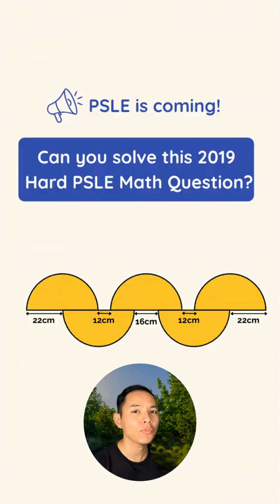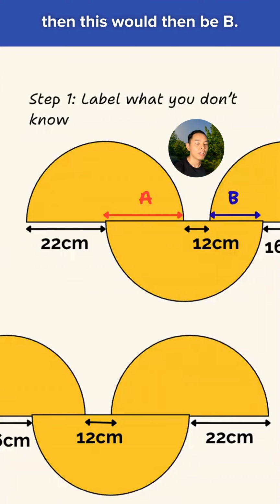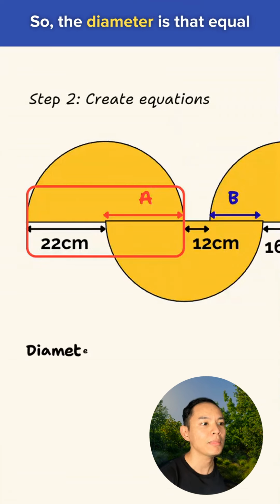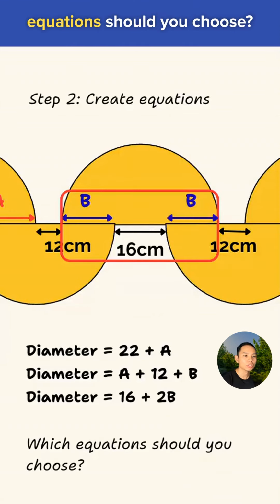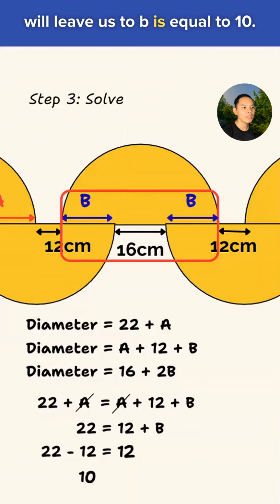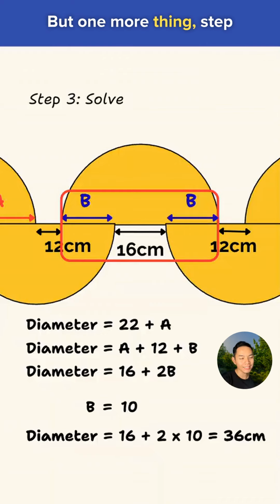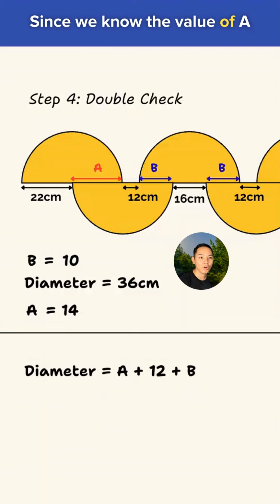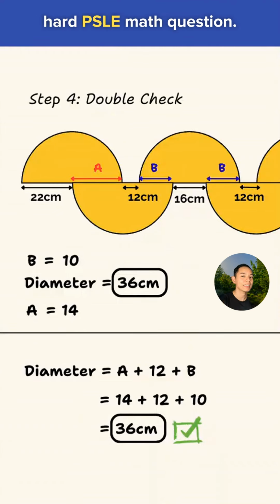Can you solve this hard PSLE Math question?